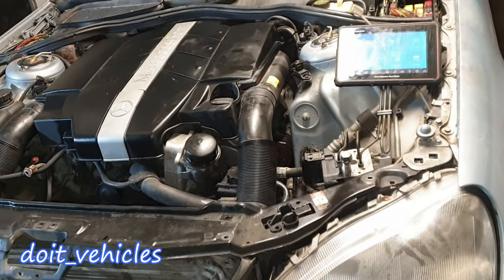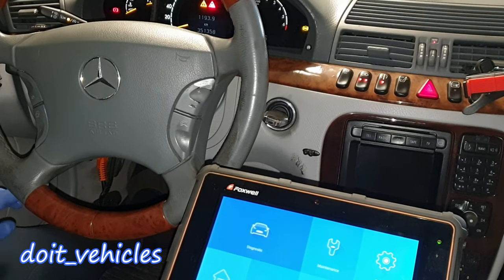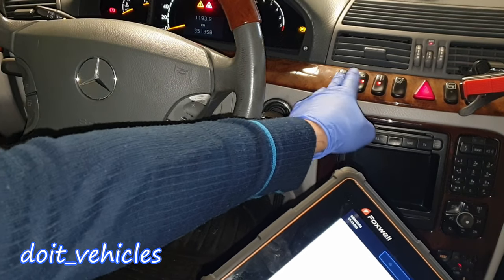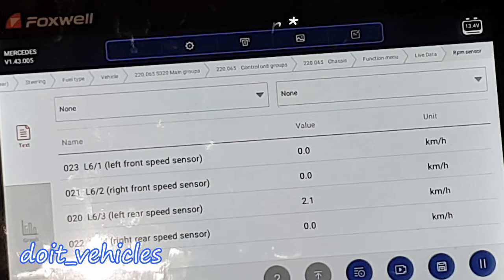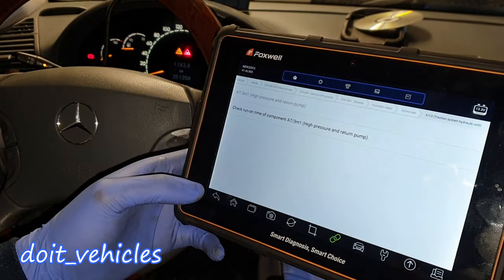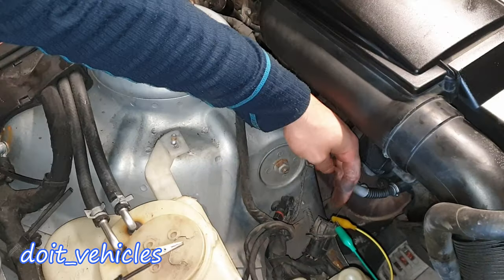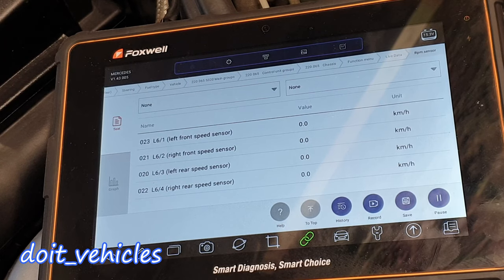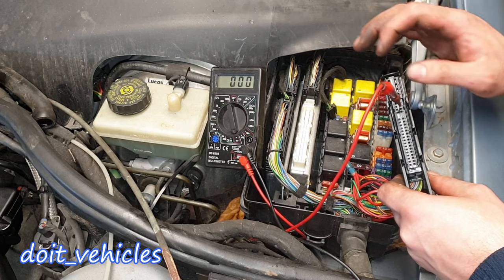ABS system from W220 Mercedes S 320 , Wheel Speed Sensors Diagnosis Scanning , S 500 , S 430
This is hopefully a useful video if you want to try to fix or troubleshoot a problem on the ABS system from Mercedes w220 S class , S 320 S 500 etc . You will see some basics about the wheel speed sensors , how to test them voltage values at the connector, etc .